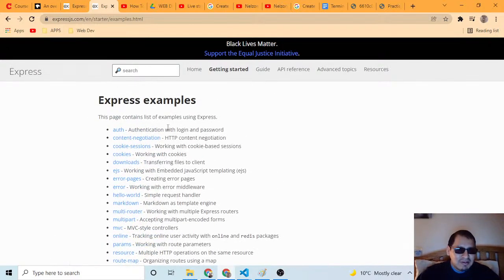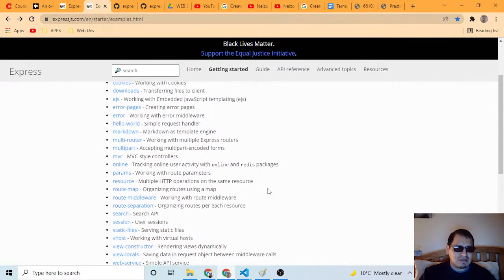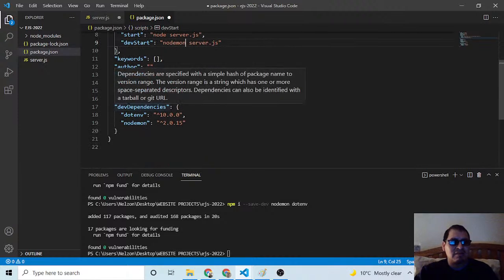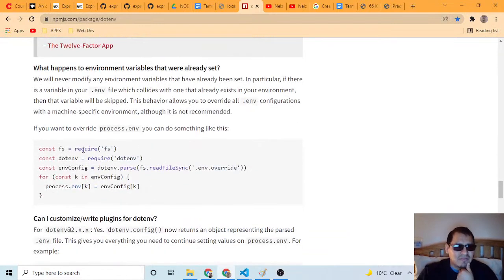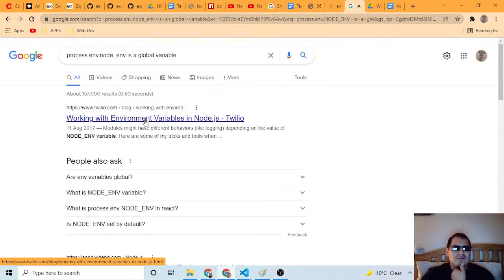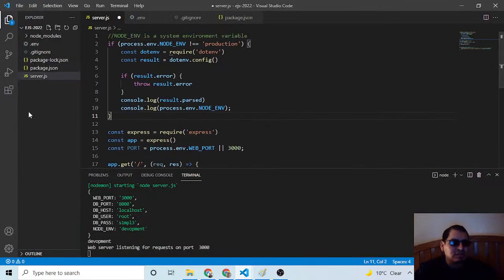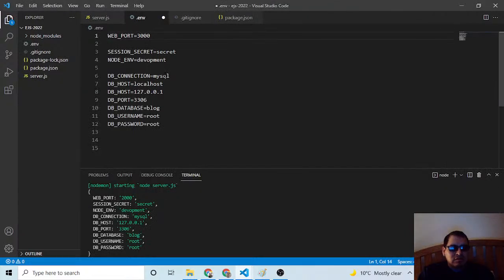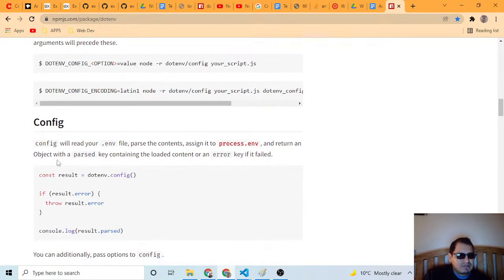Study NODE js with me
Decided to become a web developer. I am planning to learn NODE js and share with you all my working codes.

I'll be streaming my progress on when account is verified